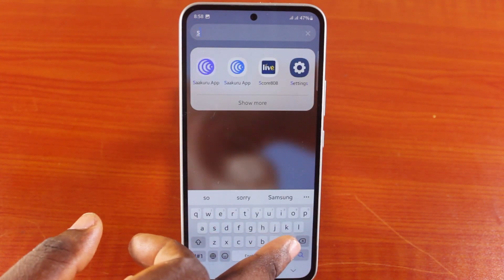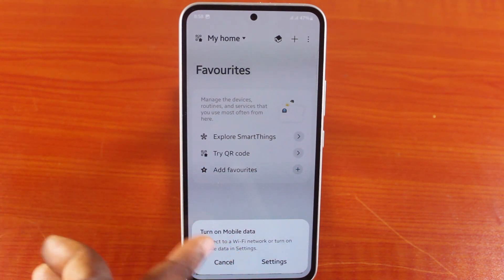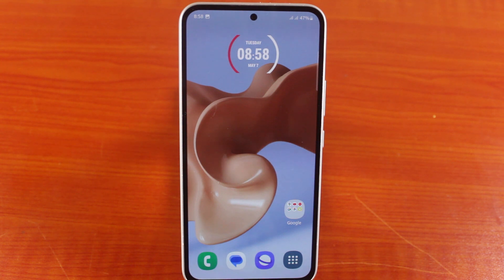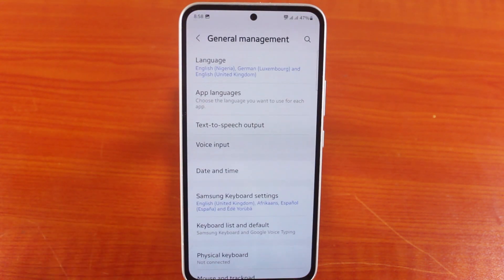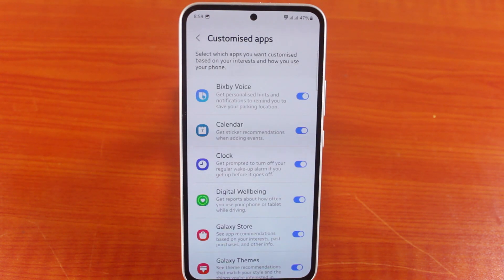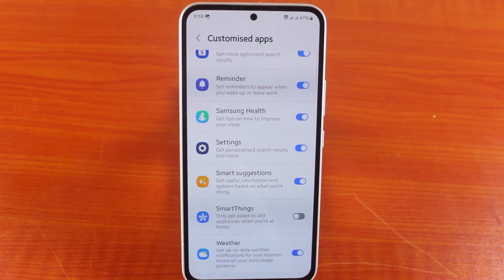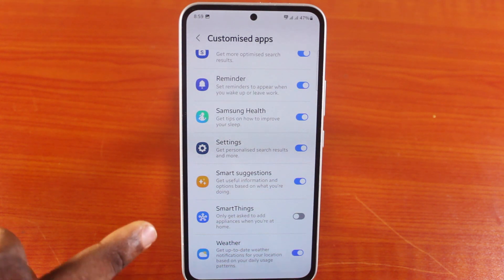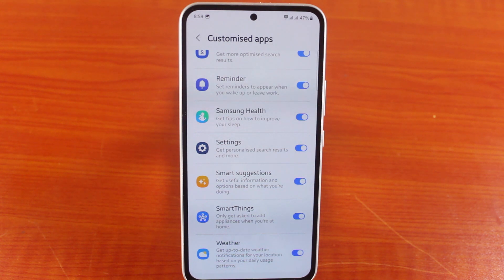How to Disable SmartThings on Samsung Phone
Do you know you can disable SmartThing on your Samsung phone. However, I will show you how to disable SmartThings on Samsung phone.